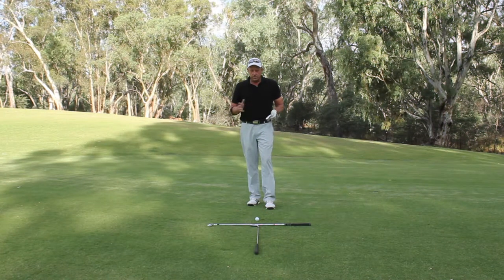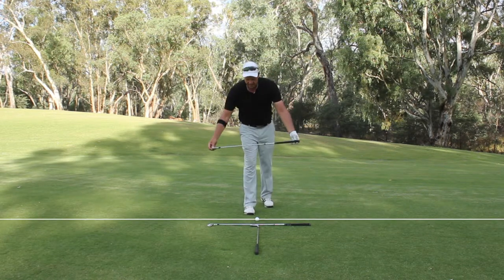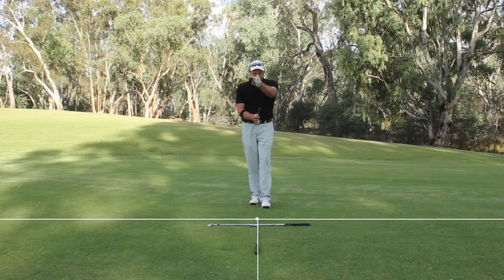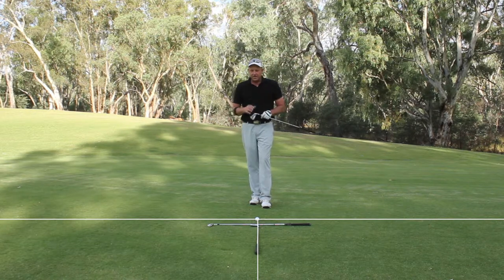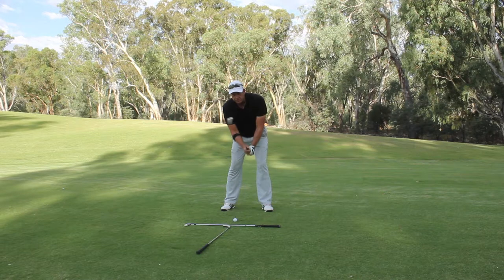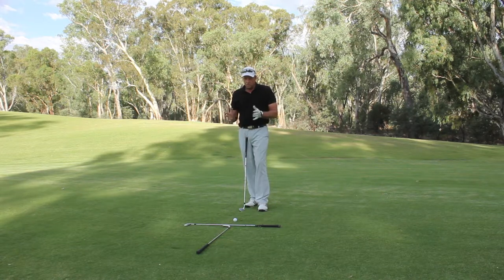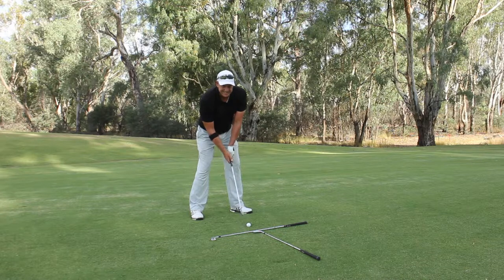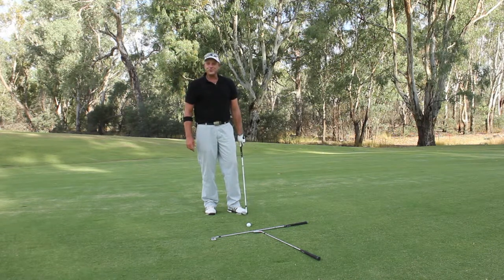GOLF SWING -Camera Set Up to film your swing - Craig Hanson Golf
I teach golf trainers and tour pros and club golfers and have given over 30,000 + lessons internationally. I teach people online from all over the globe. Online lessons are a fantastic way for the public to reach a more advanced trainer at great prices.